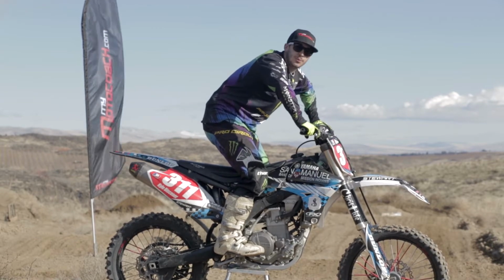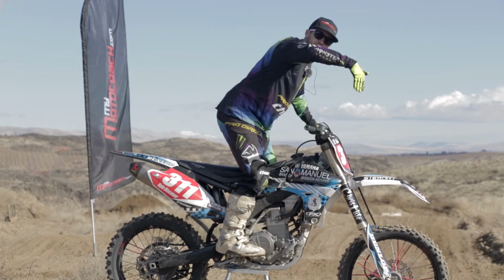Learning to jump? WATCH THIS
Master the basics, build the foundation to take your riding to the level you want to ride at. Mymotocoach.com